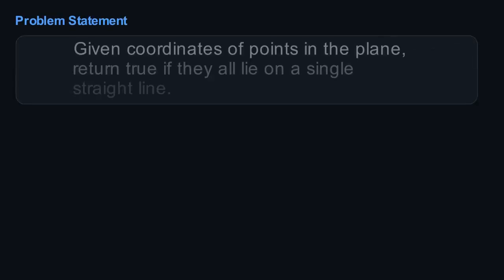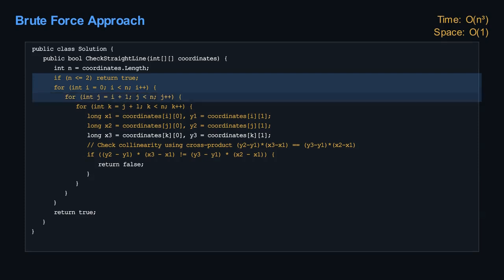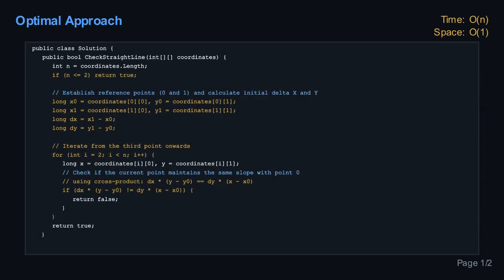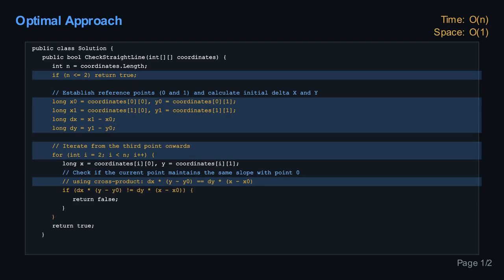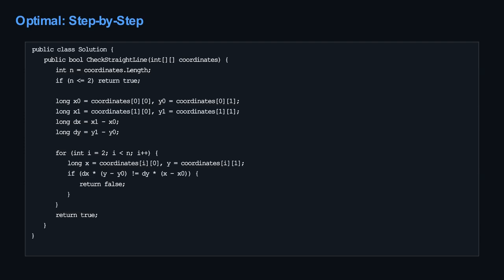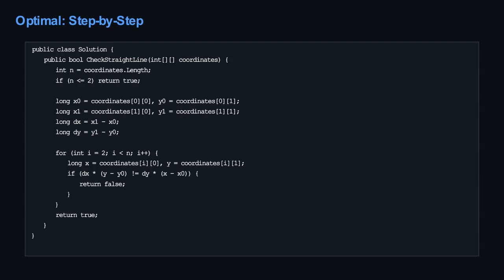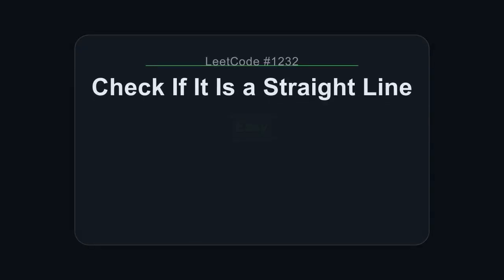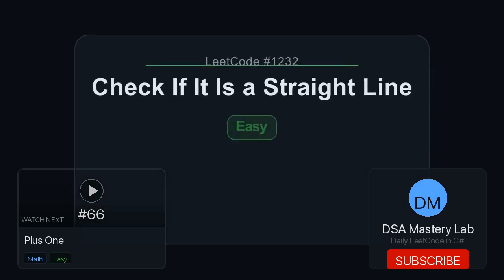LeetCode 1232: Check If It Is a Straight Line — The Math Trick (C#)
Can you efficiently determine if a series of points form a straight line? This video dives into LeetCode 1232, demonstrating how a simple mathematical insight about slopes can transform a naive cubic solution into a linear-time optimal approach. We'll cover the core idea, the optimized algorithm, and a walk-through. Time complexity: O(N), Space complexity: O(1).